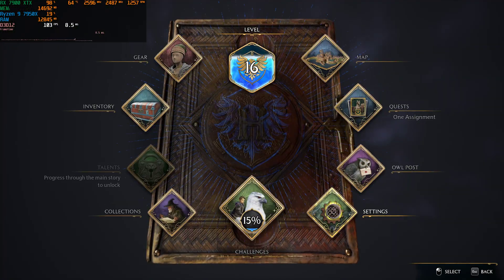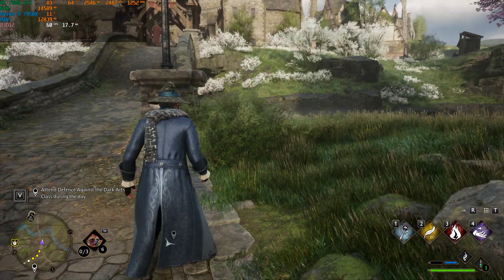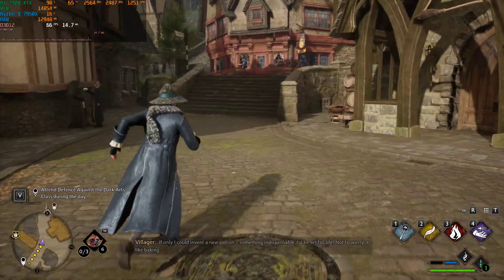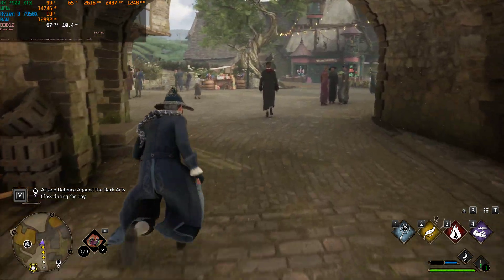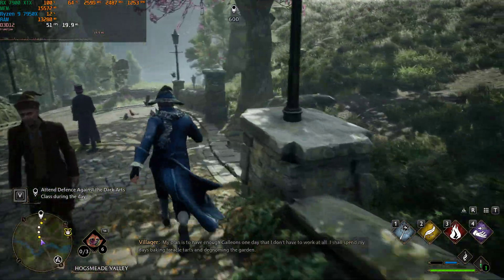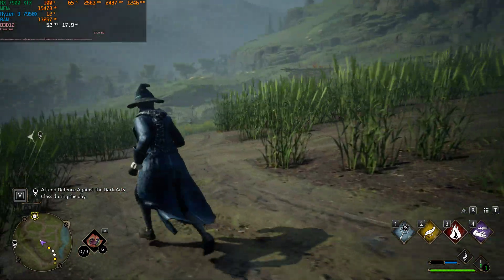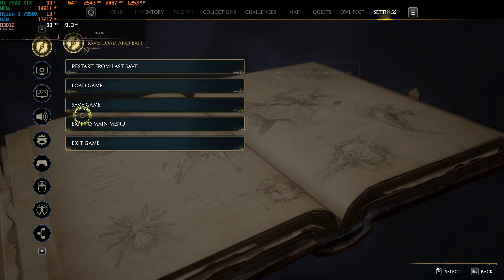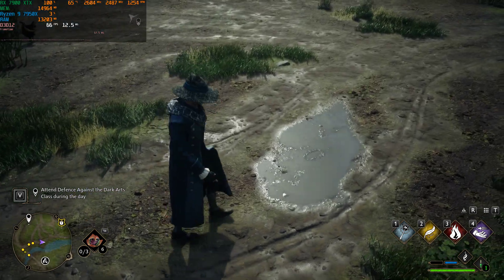[PC] Hogwarts Legacy 4k RX 7900 XTX Ultra w/ and without Ray Traced Reflections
In this video we take a look at how the RX 7900 XTX handles Hogwarts Legacy at native 4k as well as with FSR 2 and XeSS. We will also look at RT reflections on Ultra and see if ray tracing actually results in a noticeable visual difference. All video footage was encoded using the built-in H265 AMF encoder on the 7900 XTX.

Test PC
OS: Windows 10 Pro 22H2
CPU: Ryzen 9 7950X3d
GPU: Radeon RX 7900 XTX

Ultra 4k System Requirements
OS: Windows 10 64-bit
CPU: AMD Ryzen 7 5800X or Intel i7-11700k
RAM: 32 GB
GPU: AMD Radeon RX 7900 XT or Nvidia Geforce RTX 3090 Ti
DirectX Version: 12
Storage: 85 GB SSD
Notes: SSD, 2160p 60fps, Ultra Quality Settings

Timestamps
0:00 - Hogwarts Legacy Native 4k Ultra
4:15 - Hogwarts Legacy FSR 2 4k Ultra
6:08 - Hogwarts Legacy XeSS 4k Ultra
7:08 - 4k Ultra Raytraced Reflections
9:38 - RT on vs off visual comparison
10:22 - Conclusion